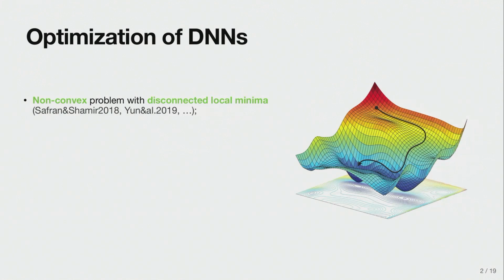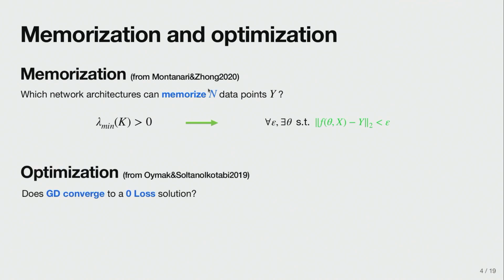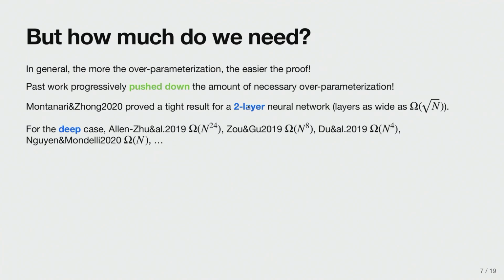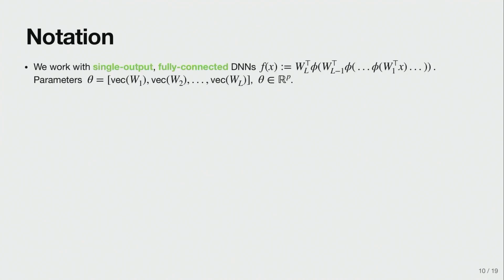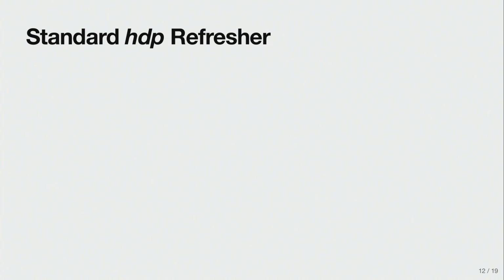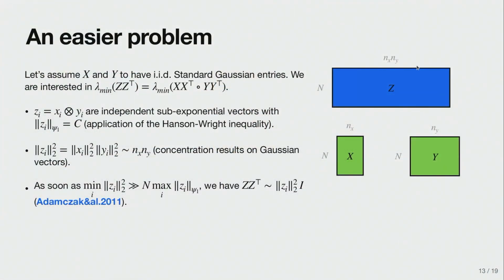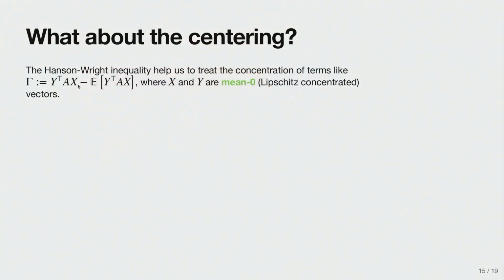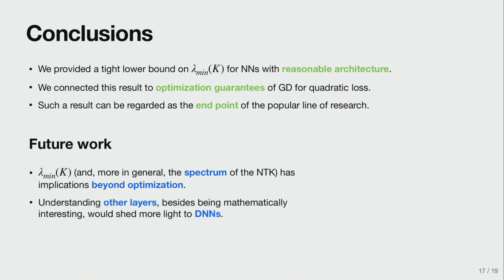2022 11 17 DeepMath Day 1 Bombari